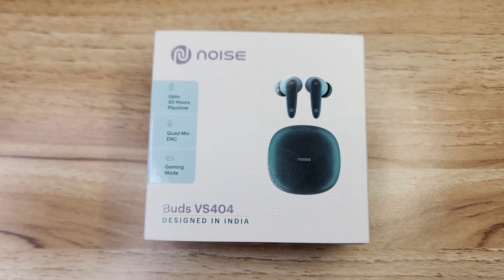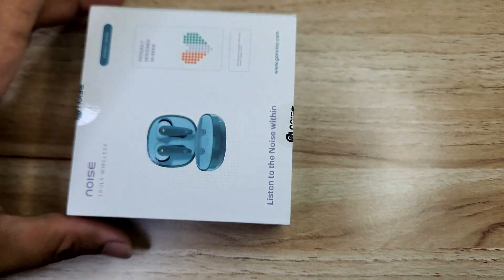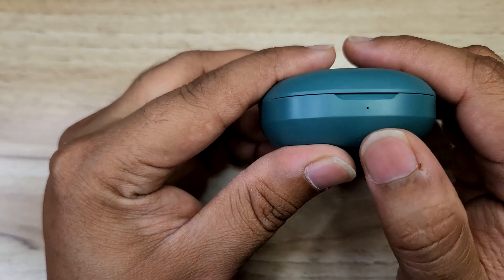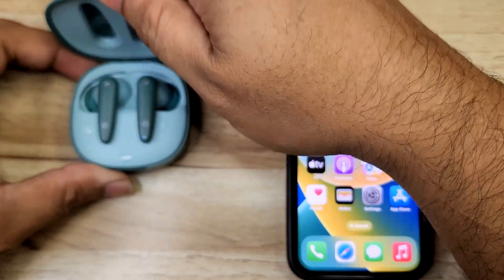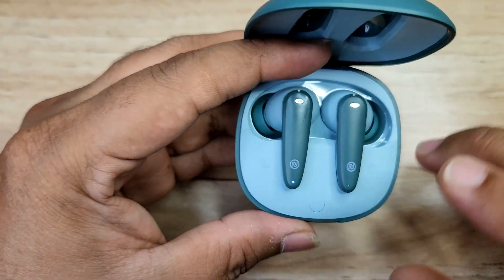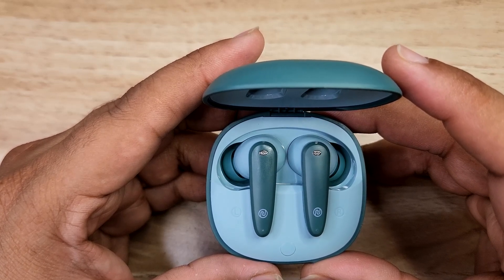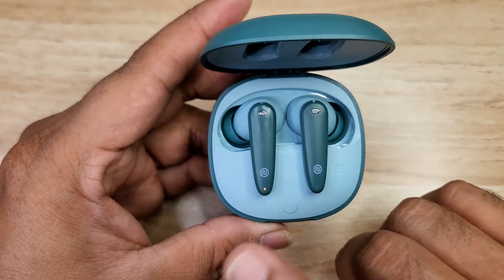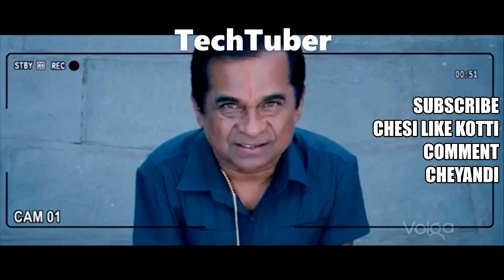Noise Buds vs404 Unboxing & Review - Is it worth to buy under 1299rs/-???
Noise Buds VS404 with 50 Hours Playtime, ENC with Quad Mic, 3 EQ modes Bluetooth Headset  (Forest Green, True Wireless)